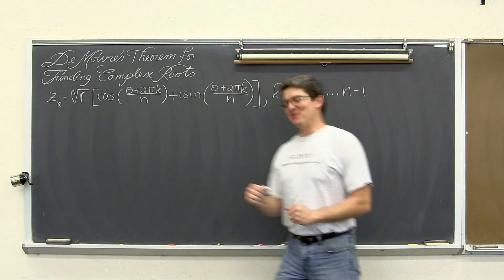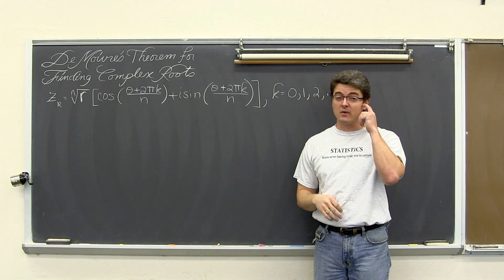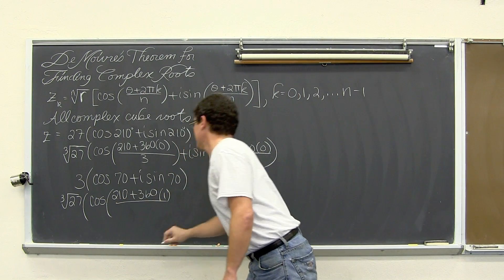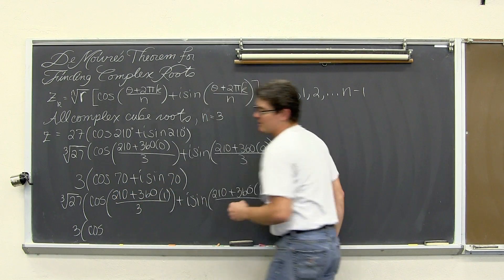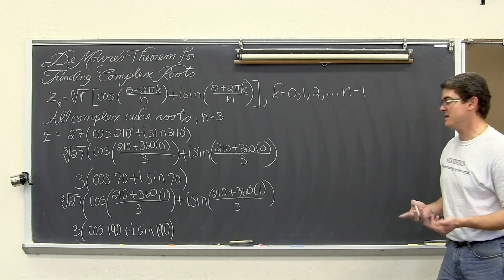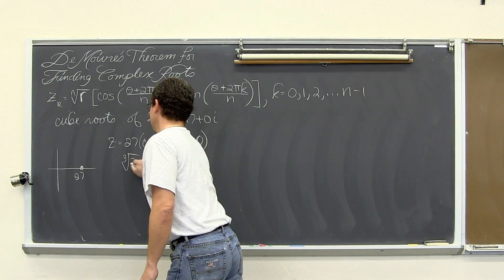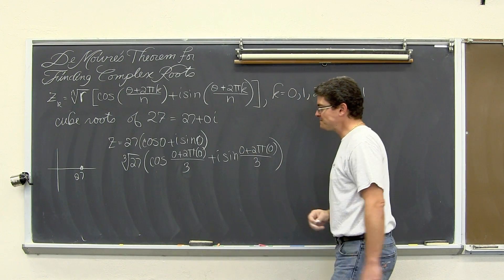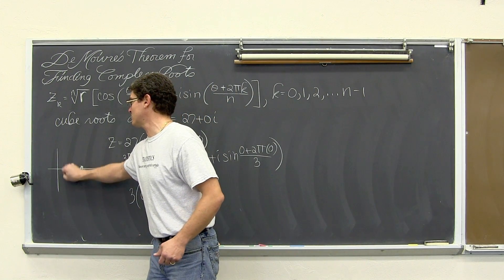De Moivre's Theorem Roots of Polar Complex Numbers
I do three examples of finding roots of complex numbers in polar form using De Moivre's Root Theorem.